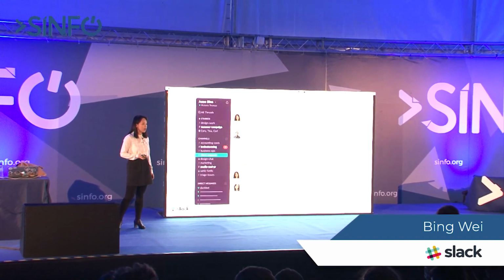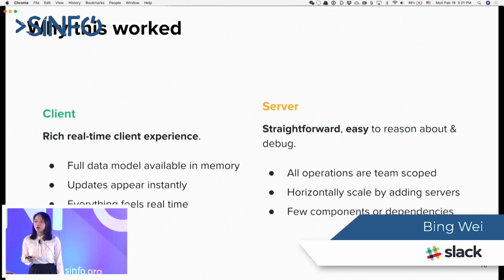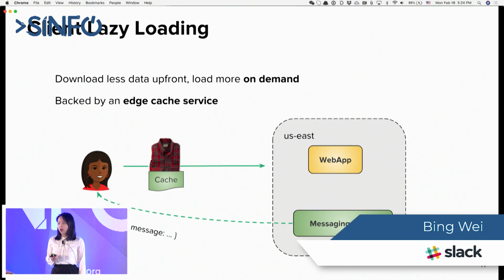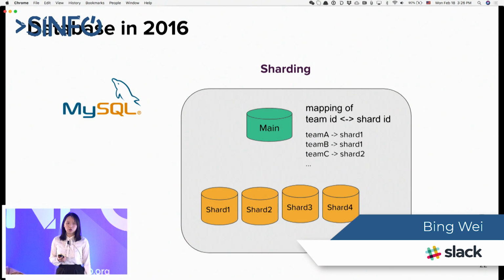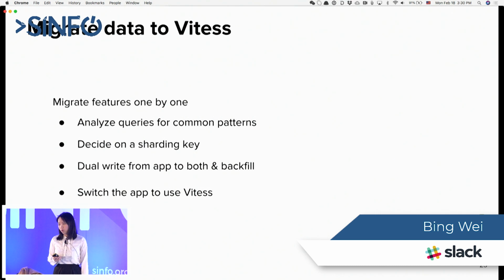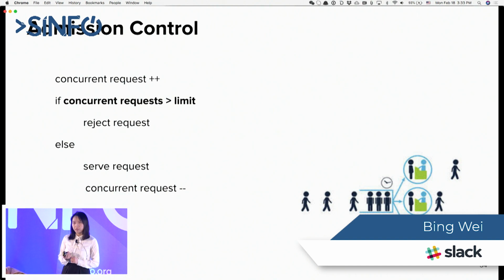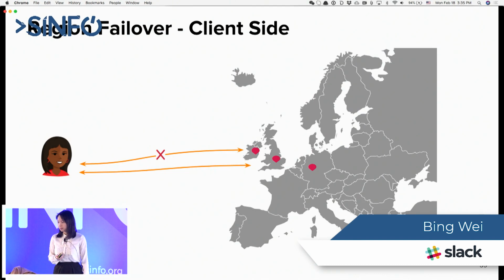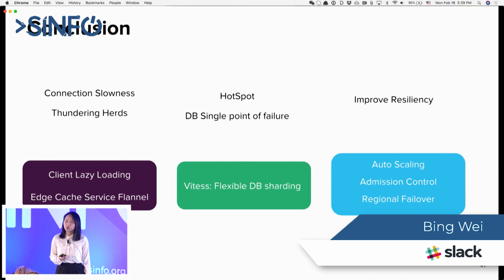"Scaling Slack" by Bing Wei (Slack) | SINFO 26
"Scaling Slack"
Bing Wei (Staff Software Engineer @ Slack)

Bing's talk took place at SINFO 26 on February 18th, 2019. To learn more about the event, please visit our

About the talk:
"Slack - a communication and collaboration platform - has been fortunate to experience exponential user growth since its launch in 2014. Some of its initial design decisions, centered on small teams, became liabilities when we had to support hundreds of thousands of users communicating with each other. I’ll discuss the challenges and pain points we ran into, how we innovated when new usage patterns emerged and ongoing optimization to the service."